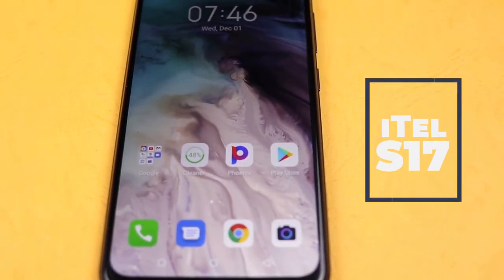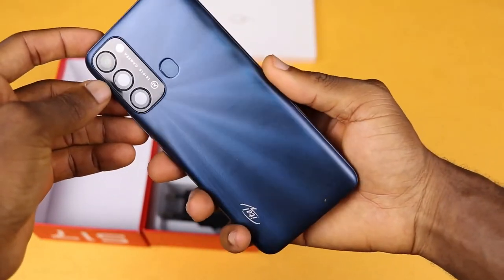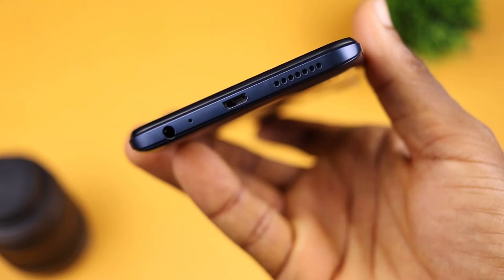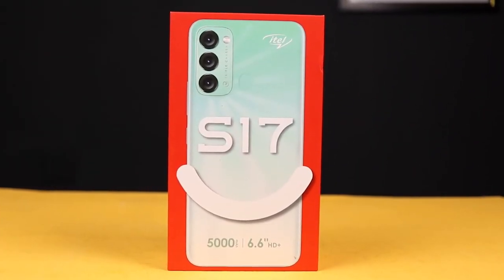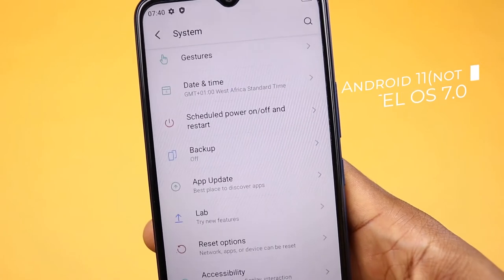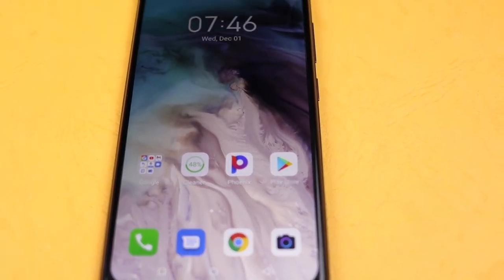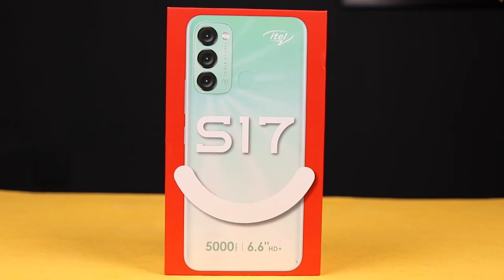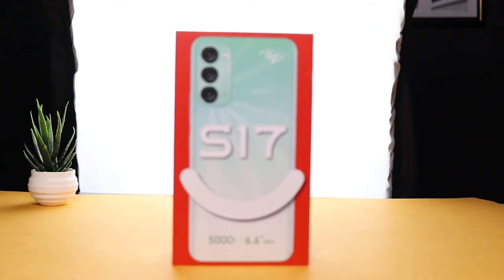iTel S17 Unboxing and full review – Watch before you buy.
The itel S17 comes with an unknown gunmen processor, which is a quad core UniSoC spreadtrum SC7731E, it is a 32nm chipset, why…. !?
Clocked at 1.3Ghz and the GPU is the mali T820 MP1.

It runs on android 10 (go edition) with the itel in house OS7.0 with the processor and the software which is the go edition of android, the performance i got from this device was ok by just making calls, receiving calls, texting and surfing the web. I didnt even stress it by… but having such a number from the specs you need not to expert much from an entry level device.
It also has a 5000mah battery and a triple camera setup which is ok for the price at ₦40,000 or $80.